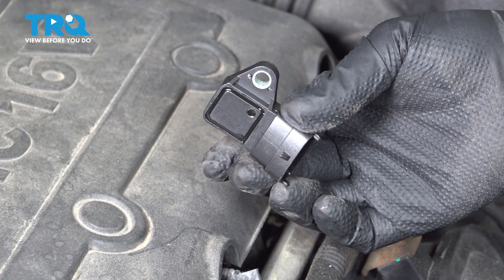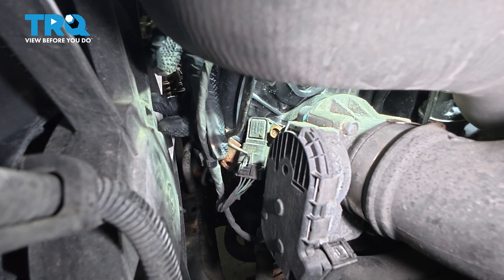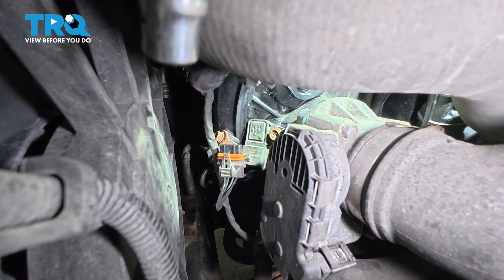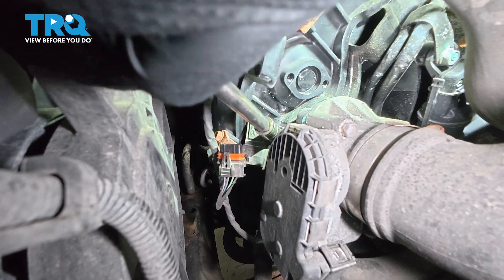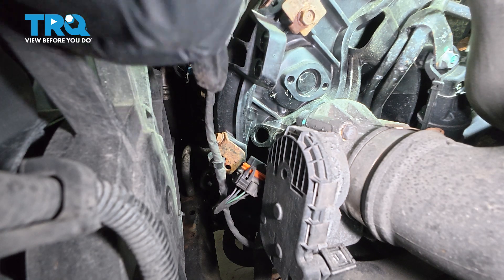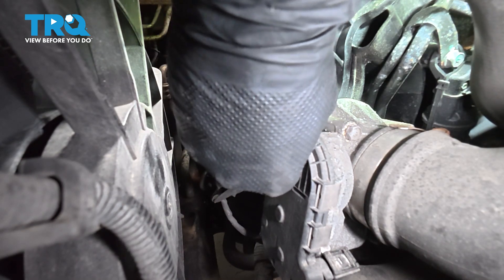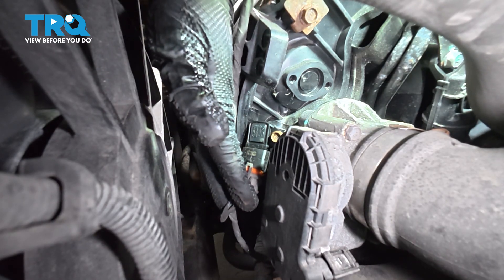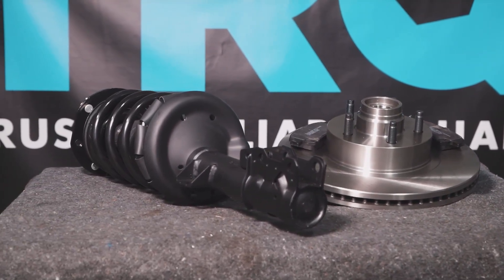How to Replace MAP Sensor 2011-2015 Kia Sorento 2.4L L4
This video shows you how to install a new MAP sensor from TRQ on your 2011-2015 Kia Sorento (2.4L L4). The Manifold Absolute Pressure (MAP) sensor measures the air coming into your fuel injected engine to determine how much fuel to add to get the right mix. A failing or failed sensor will contribute to rough or inefficient running engines. It will likely also trigger a check engine light. Replacing a failed sensor should be a priority.

This repair was done on a 2011 Kia Sorento LX 2.4L Sport Utility 4-Door AWD Automatic and the process should be similar on the following vehicles:
2011 Kia Sorento
2012 Kia Sorento
2013 Kia Sorento
2014 Kia Sorento
2015 Kia Sorento

Tools you will need:
• 10mm Socket
• Socket Extensions